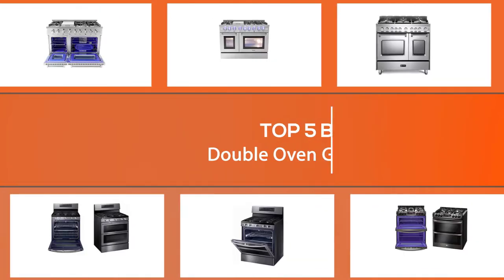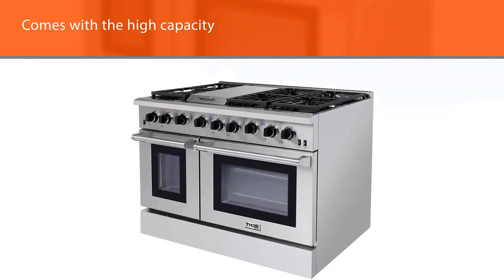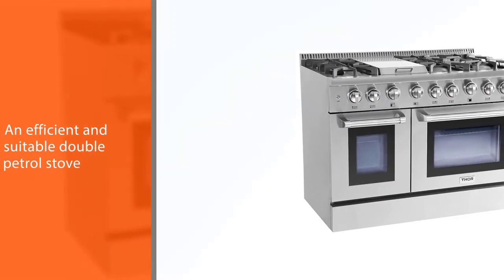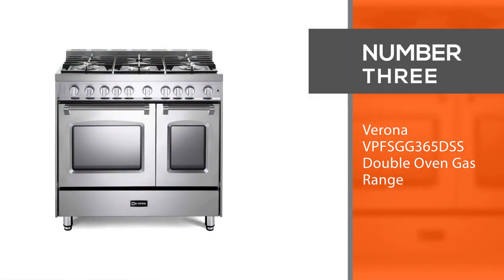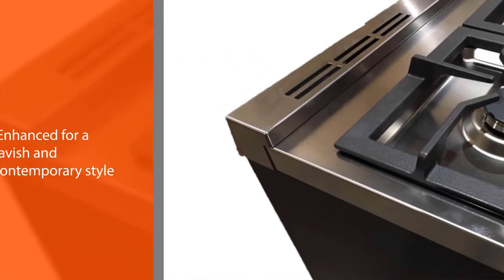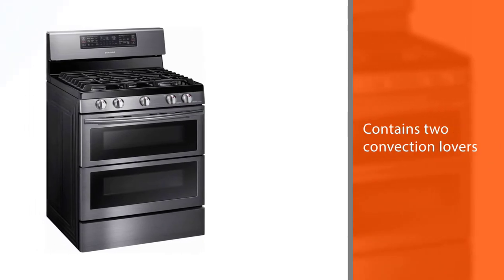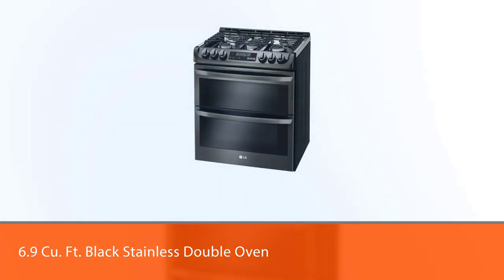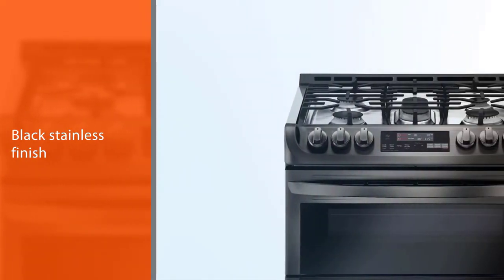Best Double Oven Gas Range in 2023 - Top 5 Review | Stainless Steel Gas Range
Links to the best double oven gas range listed in this review video:
► 1. Thor Kitchen 48 inch Double Oven Professional Gas Range
► 2. Thor Kitchen HRG4808U 48" Griddle Gas Range
► 3. Verona VPFSGG365DSS Double Oven Gas Range
► 4. Samsung NX58K7850SG 30" Gas Freestanding Range
► 5. LG LTG4715BD Double Oven Gas Range

🕝Timestamps🕝
00:09 - Top 5 Best Double Oven Gas Range
00:22 - Thor Kitchen 48 inch Double Oven Professional Gas Range
01:11 - Thor Kitchen HRG4808U 48" Griddle Gas Range
02:00 - Verona VPFSGG365DSS Double Oven Gas Range
02:51 - Samsung NX58K7850SG 30" Gas Freestanding Range
03:48 - LG LTG4715BD Double Oven Gas Range

★What is a double oven gas range?
Consists of a smaller top oven with a larger oven below and a traditional cooking range on top. Fits inside a typical range space. Both ovens can operate independently and simultaneously. The smaller top oven fits one baking sheet or a small chicken or roast.